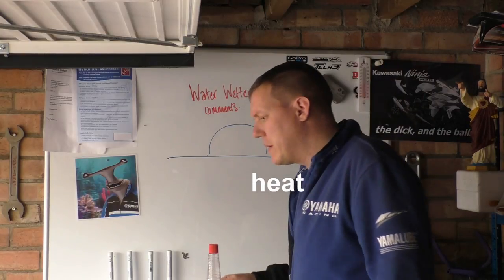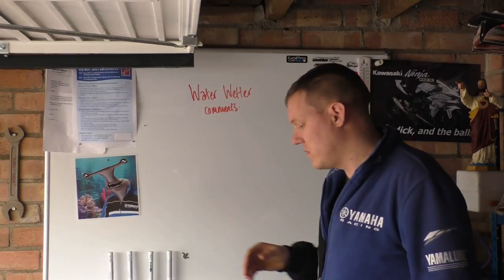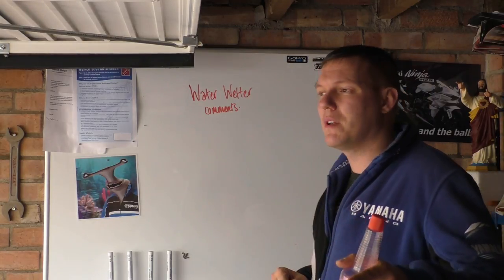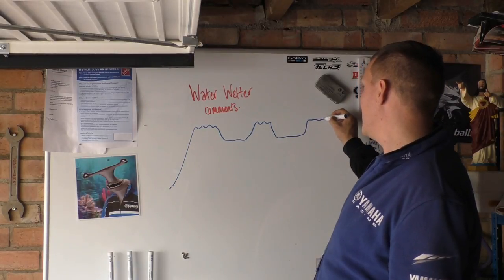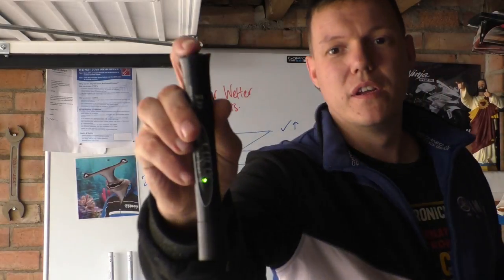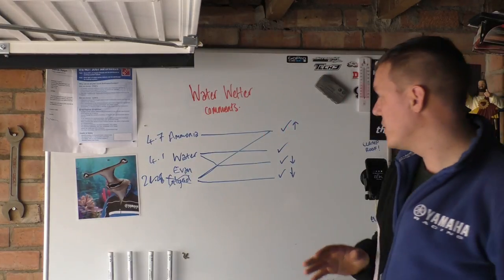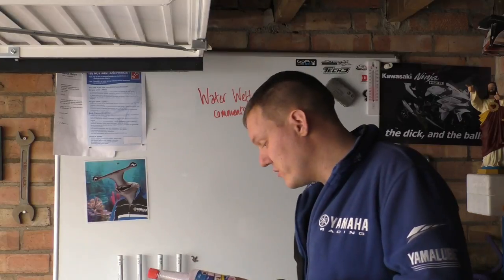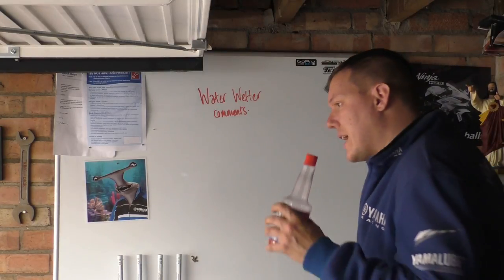Water Wetter - Comment reply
Loads of comments on this one, some people who were really butt hurt!